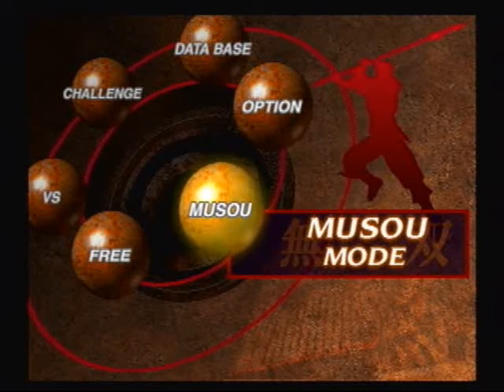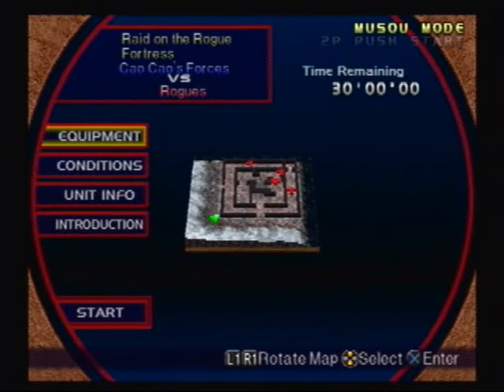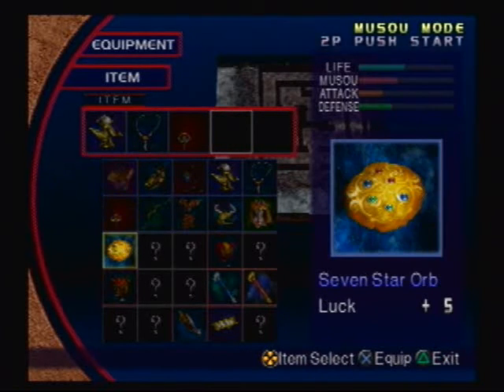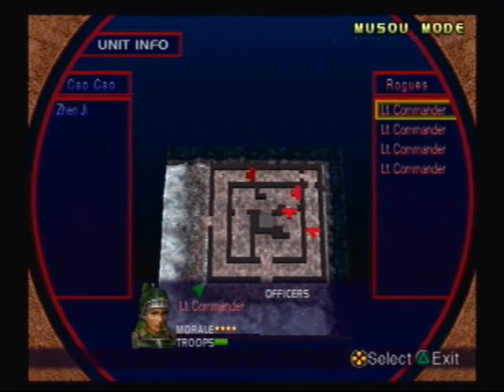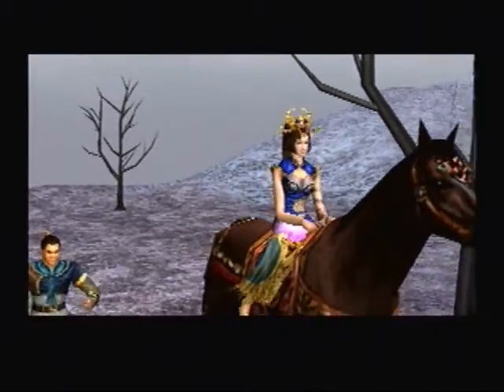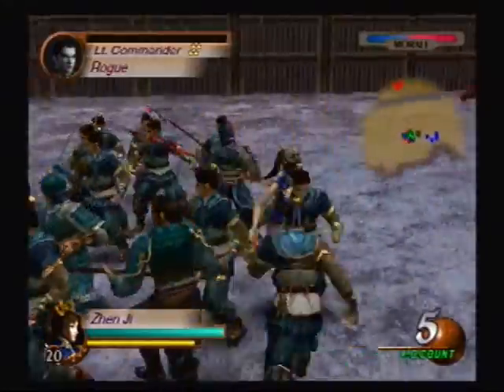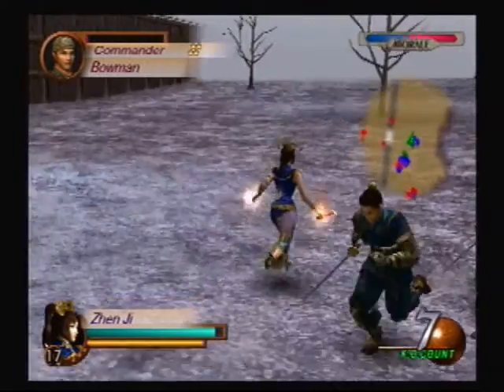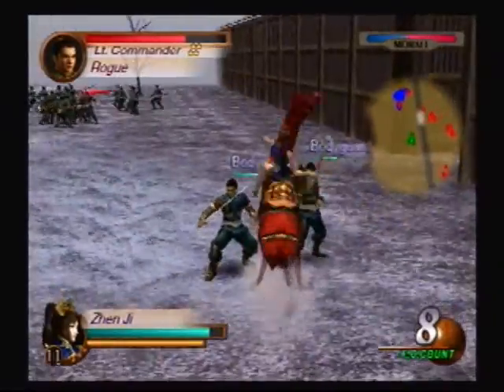Let's Play Dynasty Warriors 3 #30 - Zhen Ji Part 1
Raid on the Rogue Fortress.  It can be an a-maze-ing level, sometimes.  Game made by Omega Force and published by Koei.